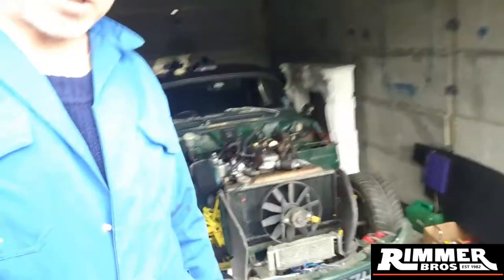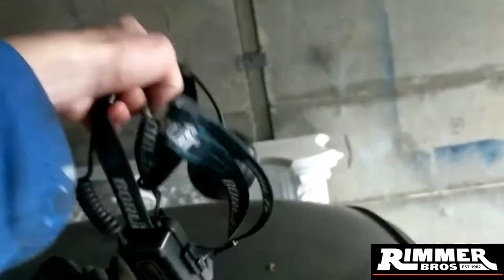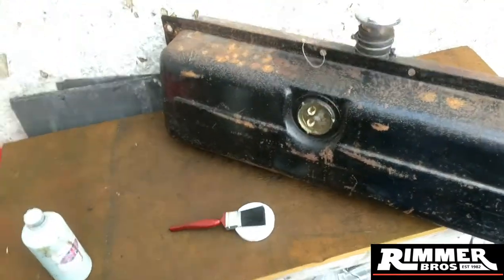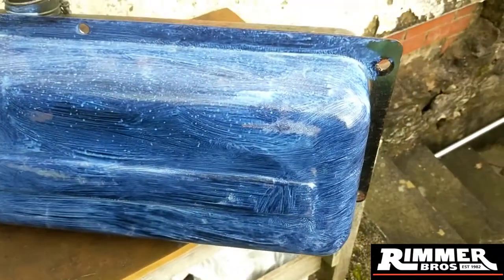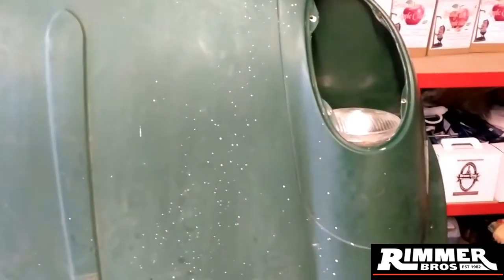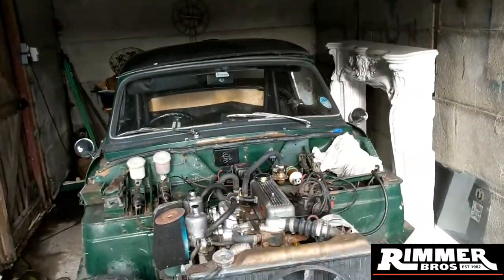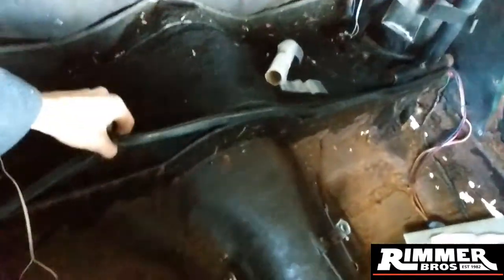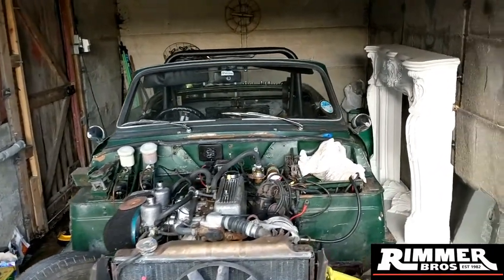Triumph Spitfire MK3 Restoration part 2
Hello there.
Welcome to part 2 of the resto job. This time we get deeper into the guts of the car and get some other jobs done while waiting for parts.
Massive shout out to Rimmer Brothers for getting onboard with this project and these guys are well worth checking out for all your classic British cars.